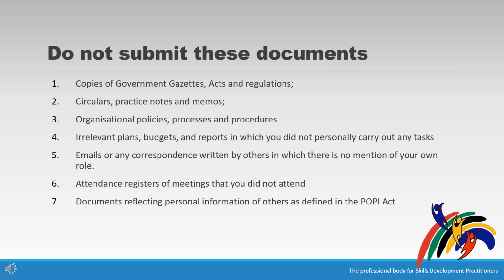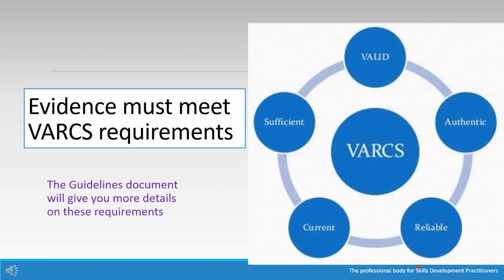12 What does good evidence look like Association For Skills Development In South Africa 1080p, h2